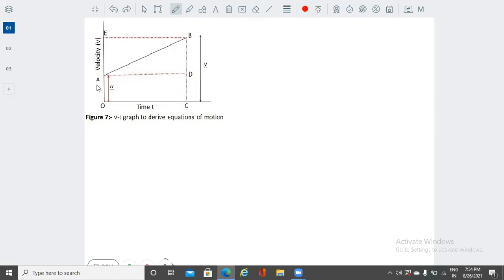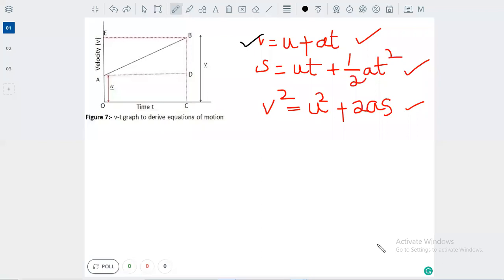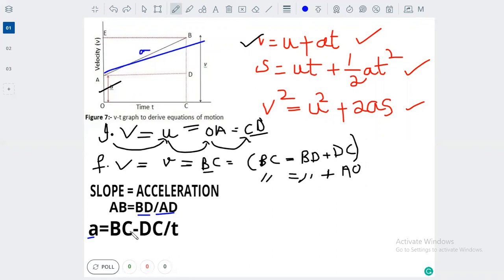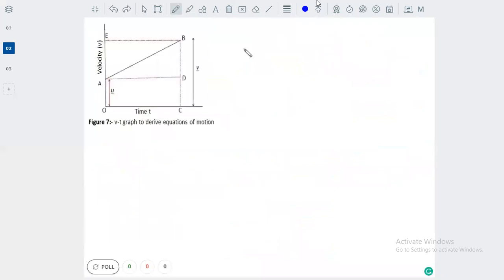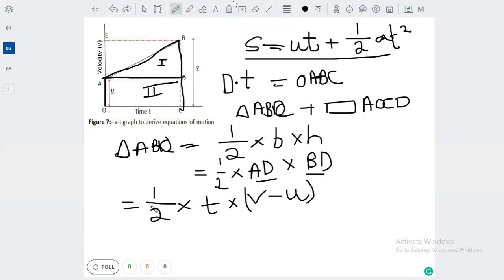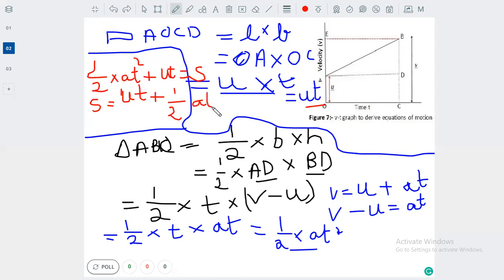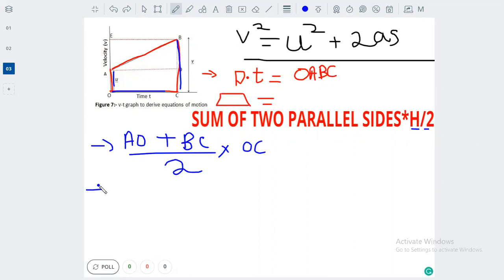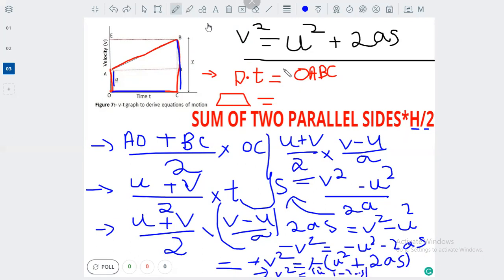Derivation of equations of motion through graphical method class 9 physics